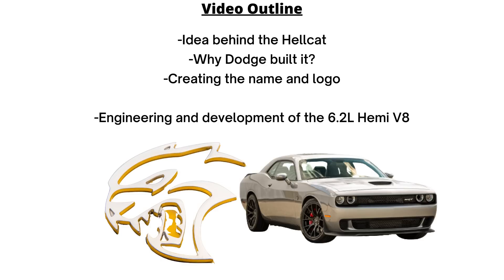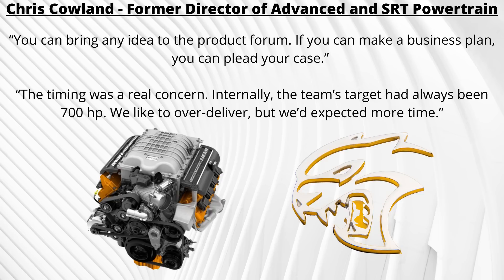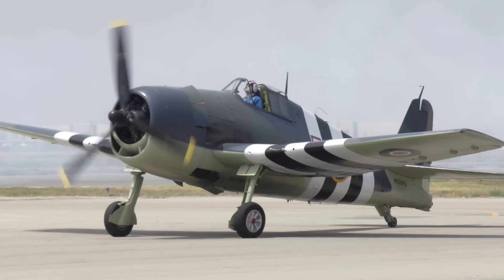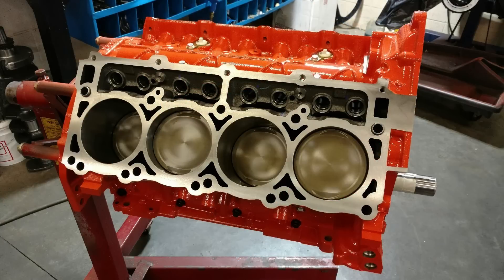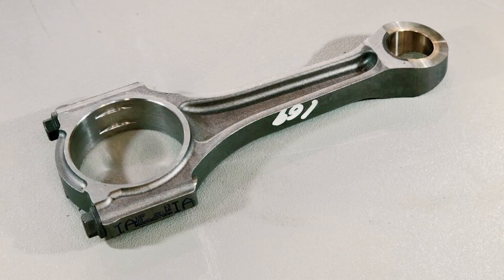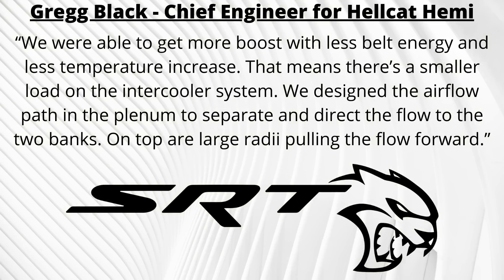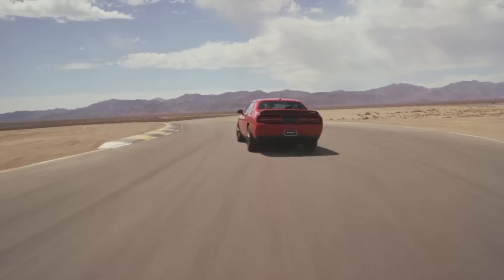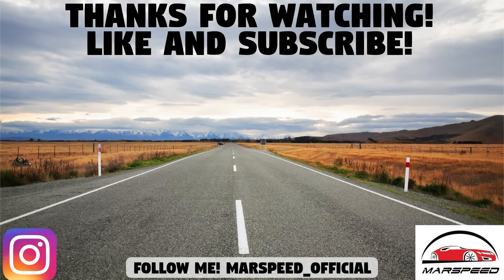Why Was the Dodge Hellcat Created & The Engineering Behind the 6.2L Supercharged Hemi V8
Today we are going to go in-depth on the story of why the Dodge Hellcats were created, and also the engineering and some decisions as to why the engine turned out how it did and why some of the parts were used. This includes the idea behind the car, what SRT was trying to achieve, creating the name and logo, and development of the engine.